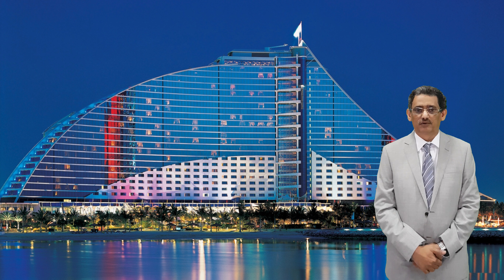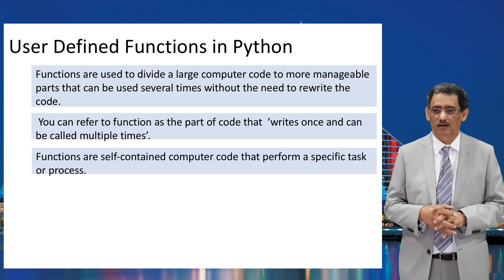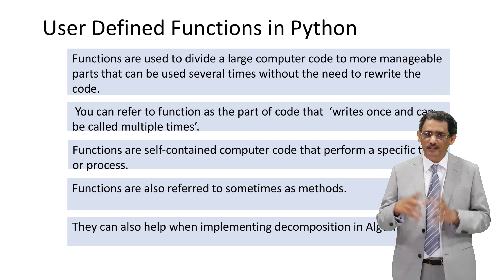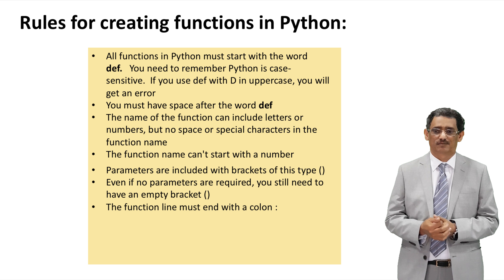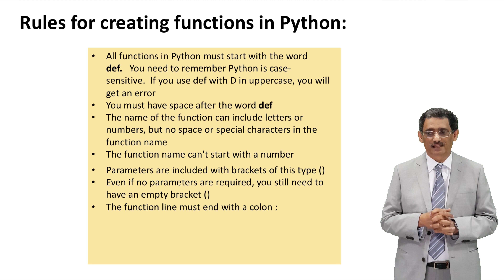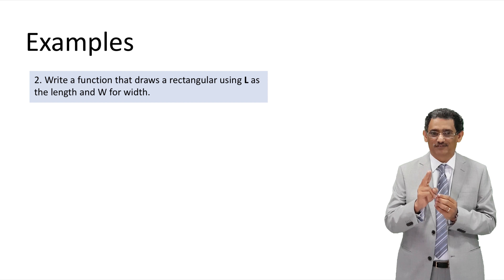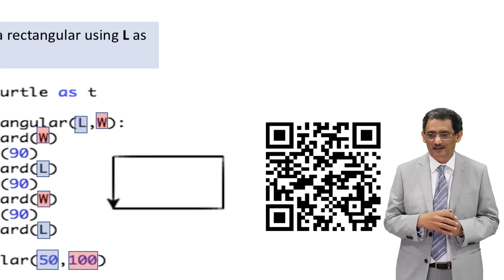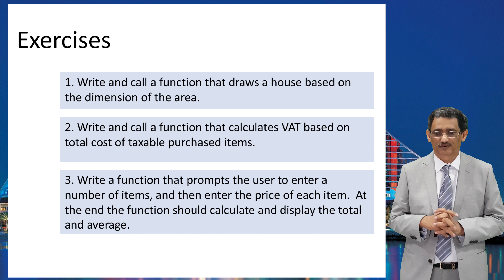Lecture 10 User defined functions